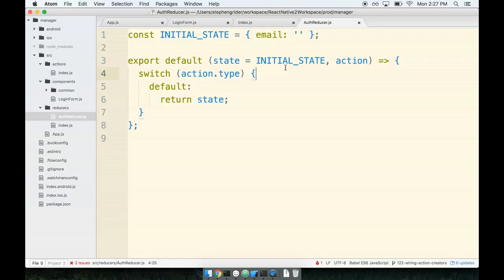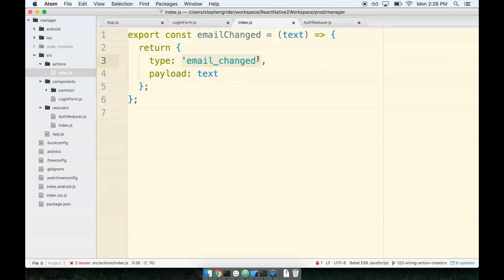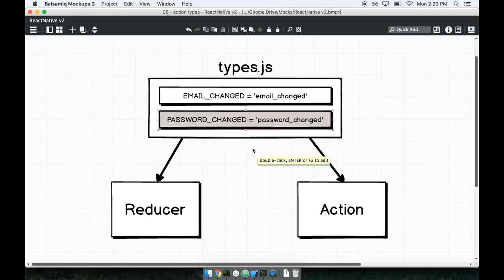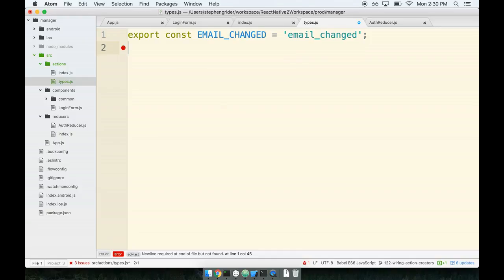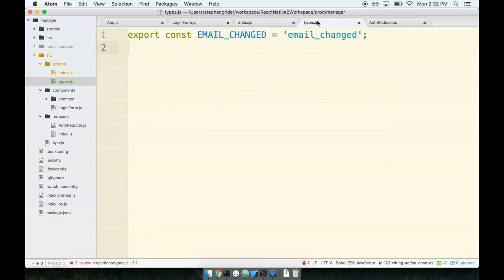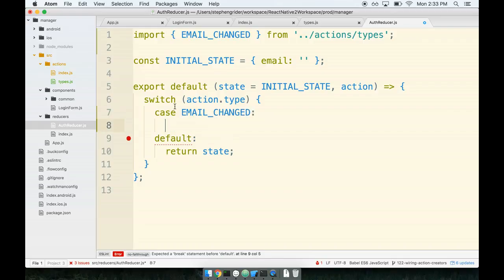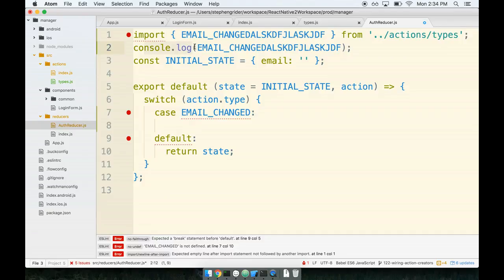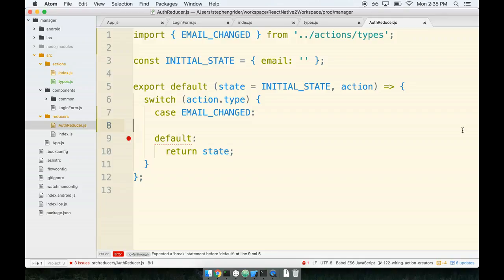113 Typed Actions